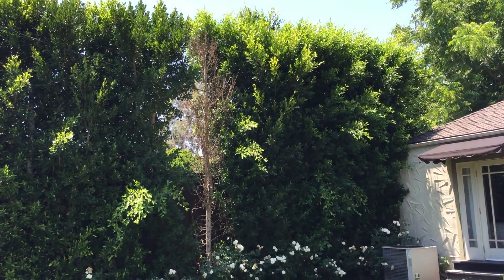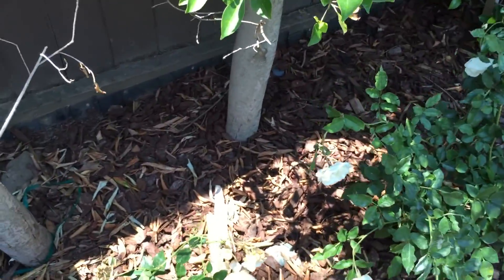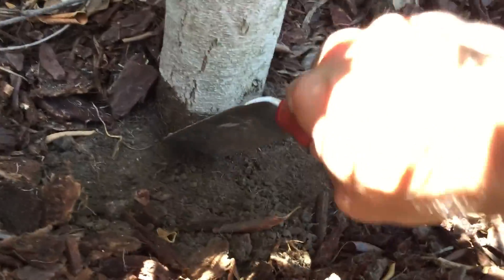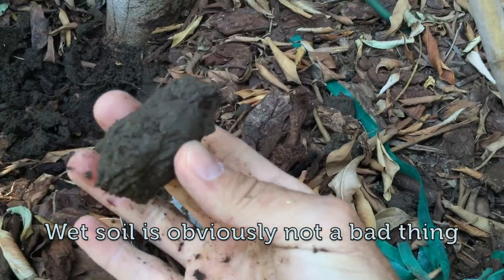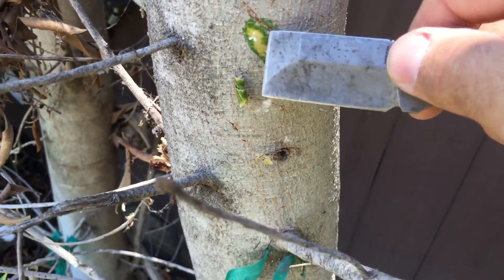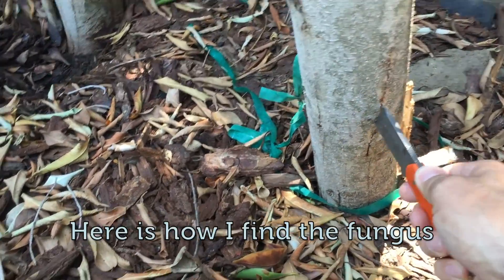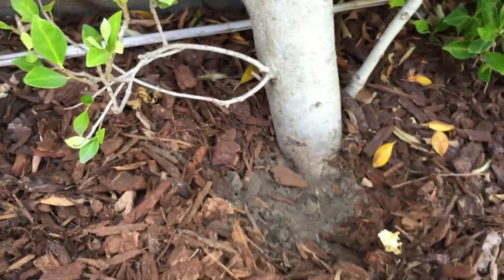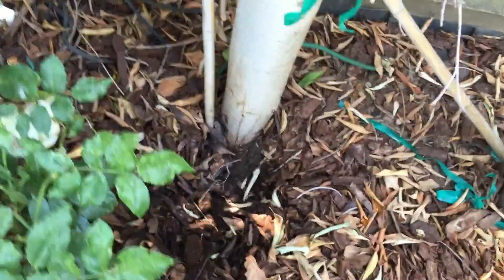Ficus Trees Planted Too Deep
A row of 20 trees.  Most appear perfectly happy...but three are dead.  What killed them?  What can be done to save the rest of them?